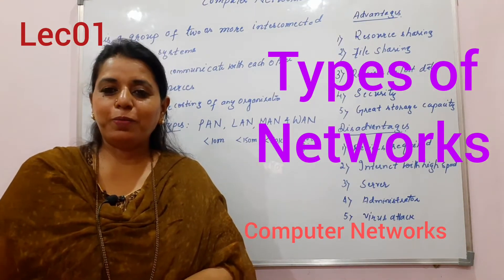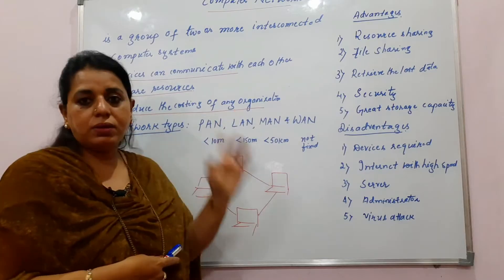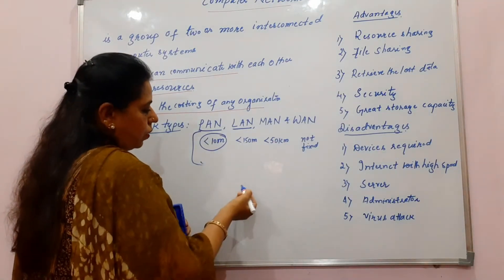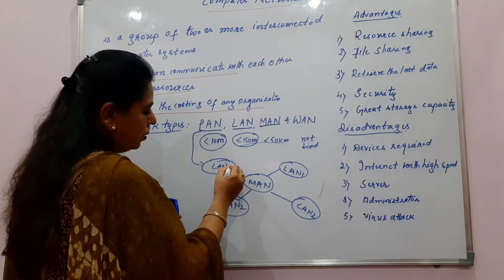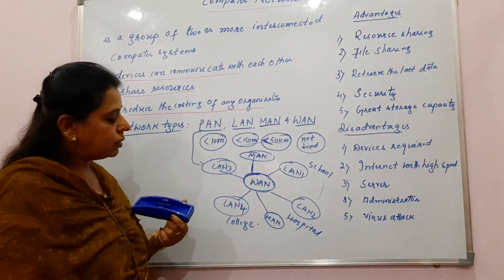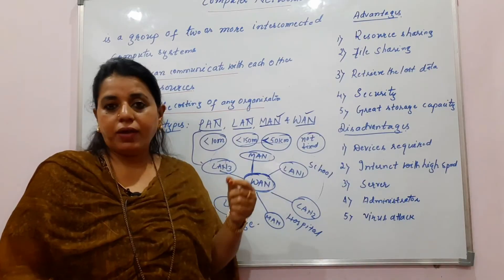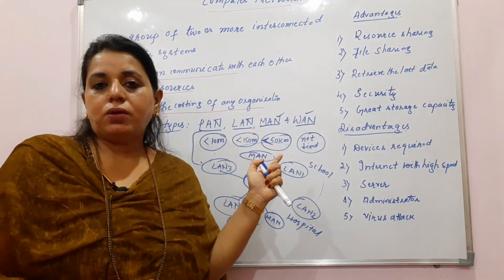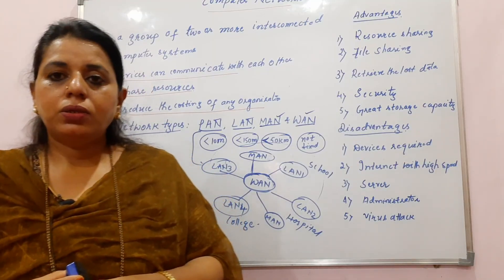Lec01- Types of Networks; Computer Networks